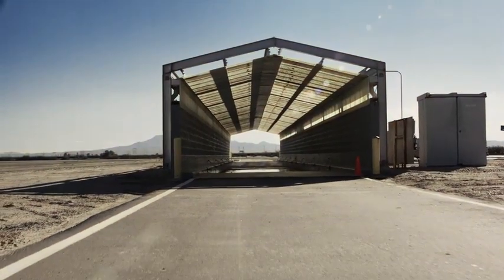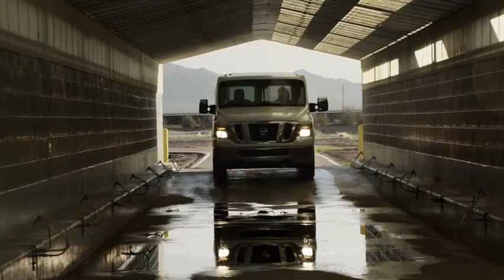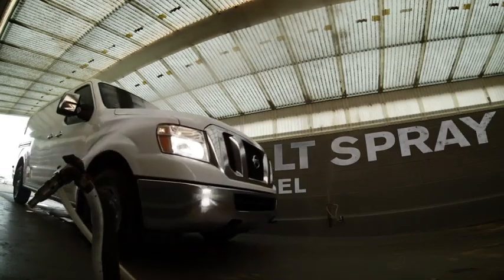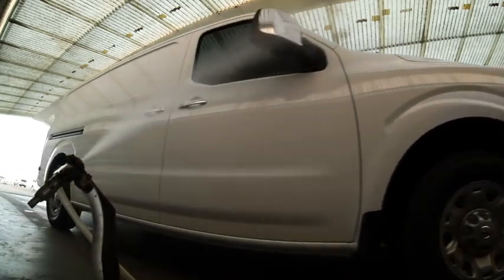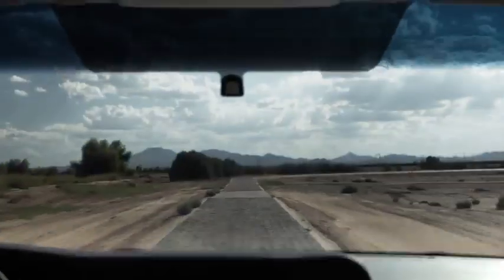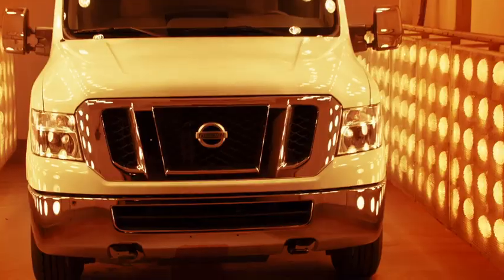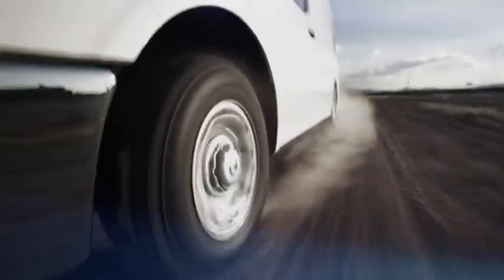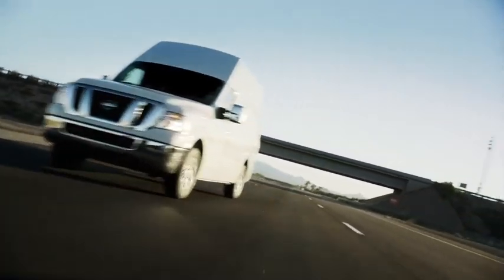NCV Proving Grounds: Testing NV vans for quality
Road hazards, salt spray chambers and high-speed tracks. These Nissan NV vans have seen it all. Now you can see it, too, with this look the durability, quality and reliability tests.